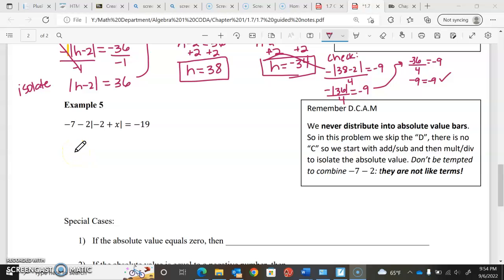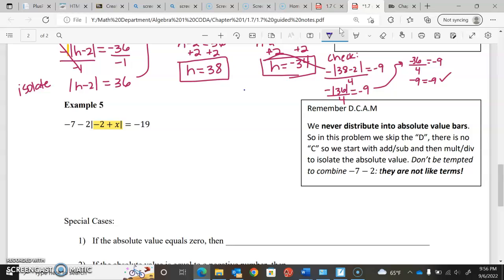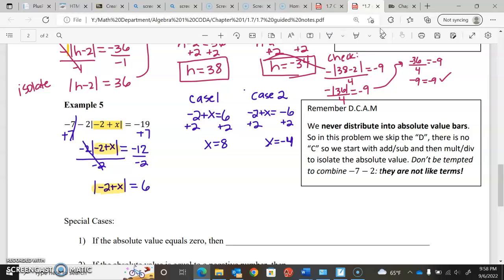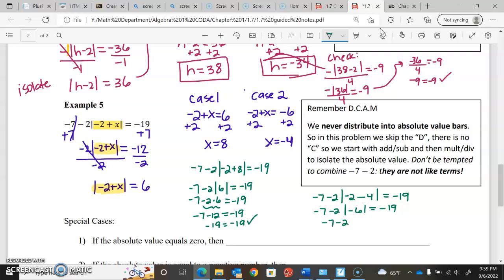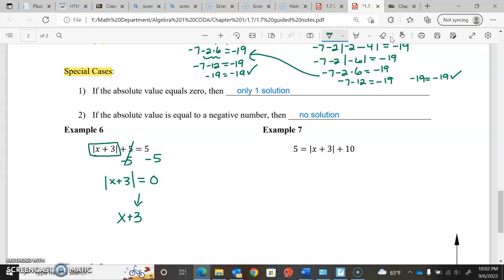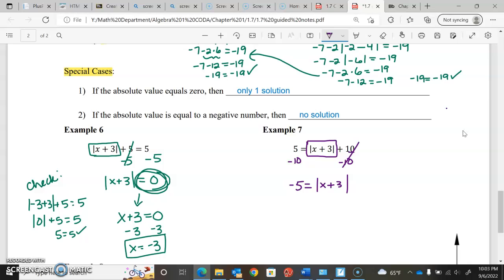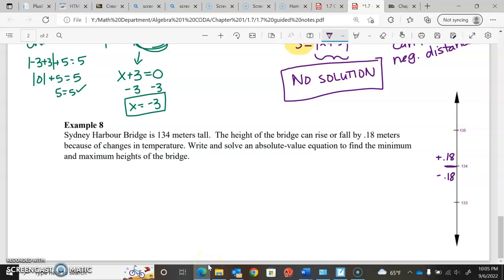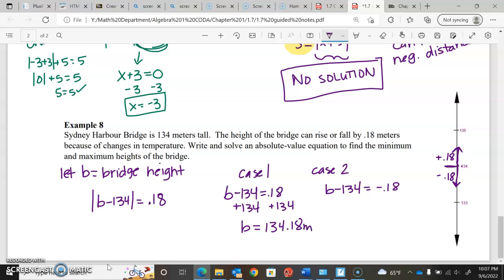Algebra 1.7 Absolute Value Equations Part 2